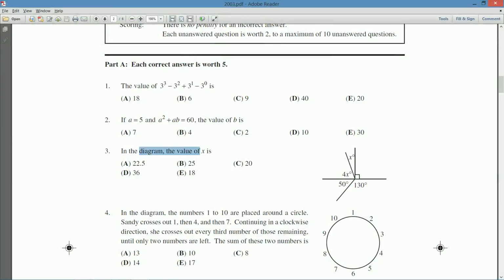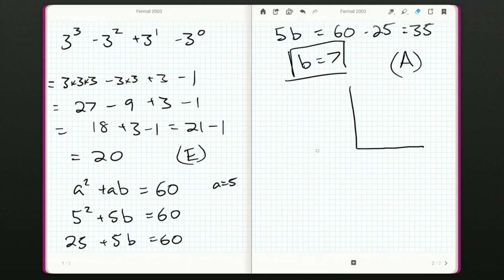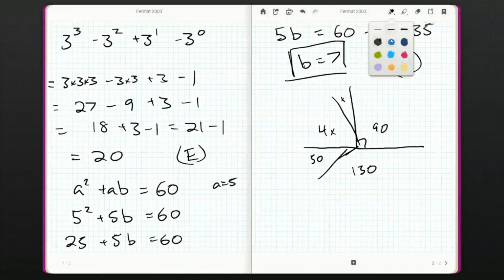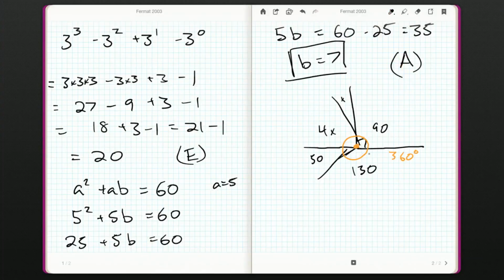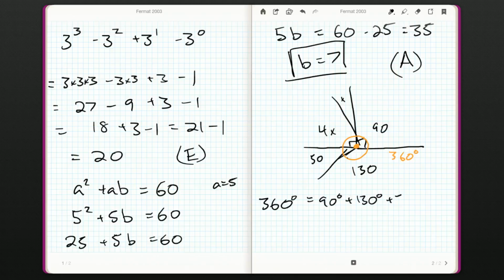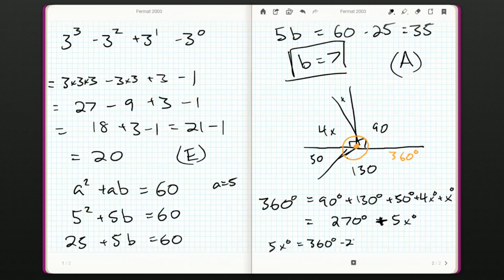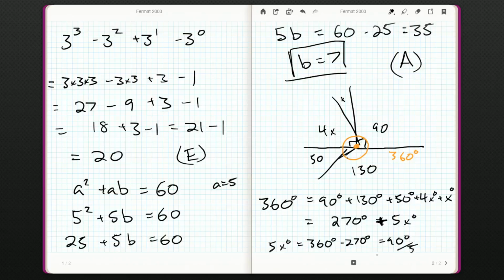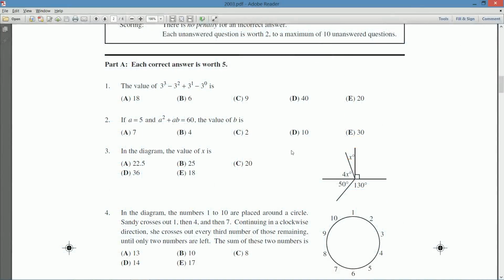Fermat 2003 3